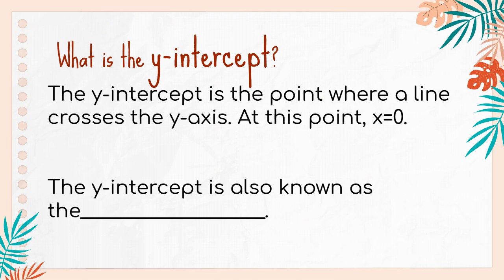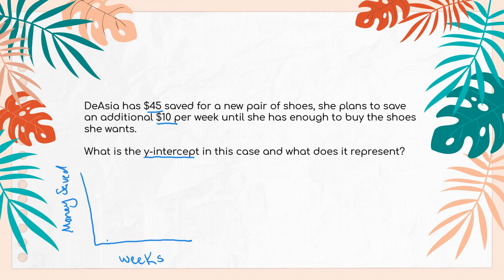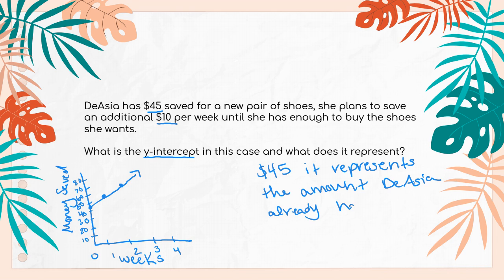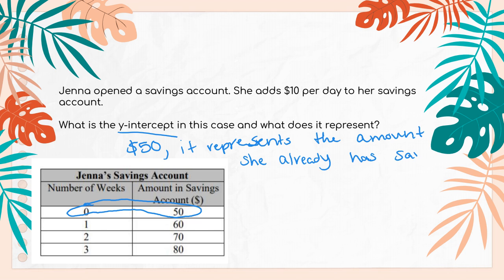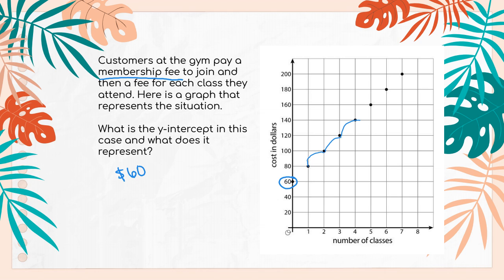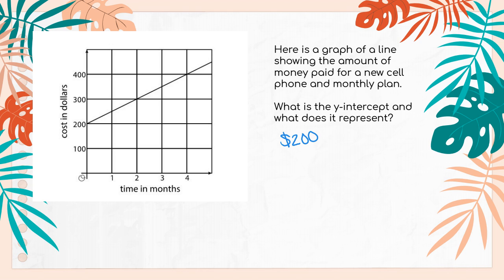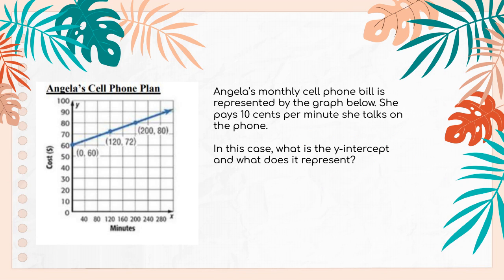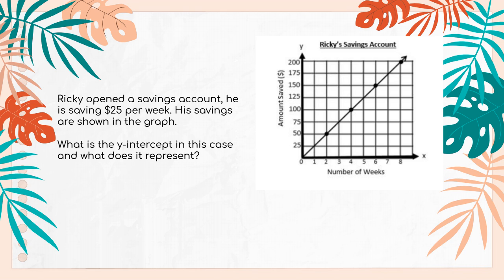Interpreting the y intercept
In today's video lesson we will find the y-intercept and state what it represents.